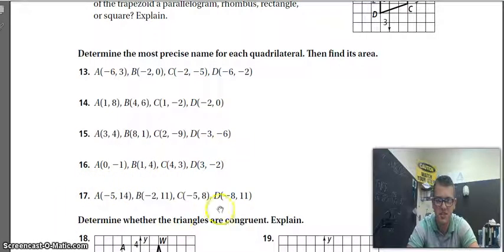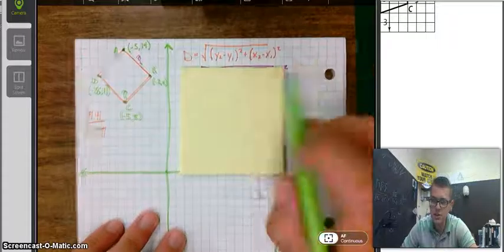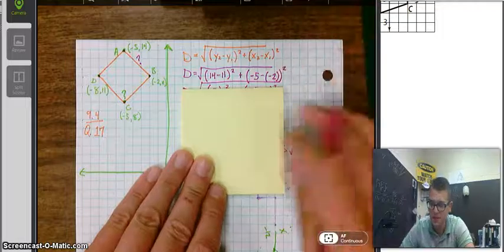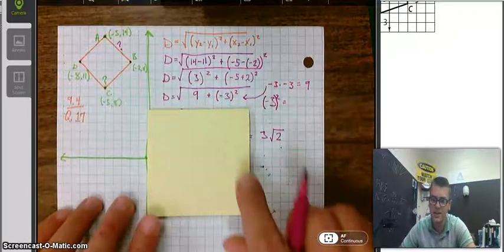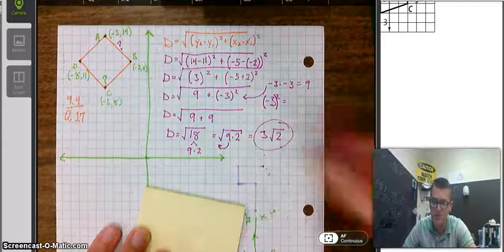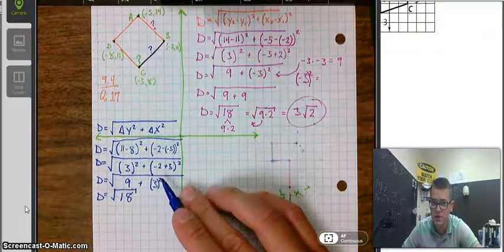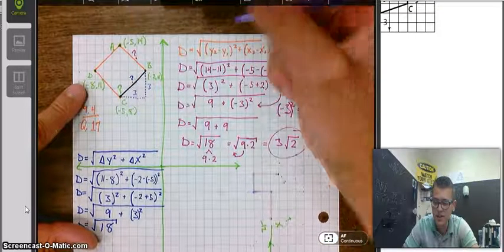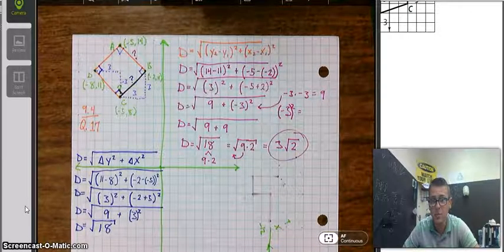HSM1 - 9.4 - Prob. 17 - Help Me - Distance Formula and Quadrilateral Identification